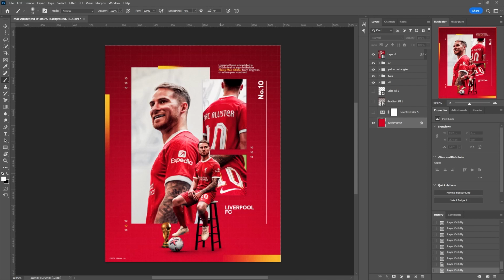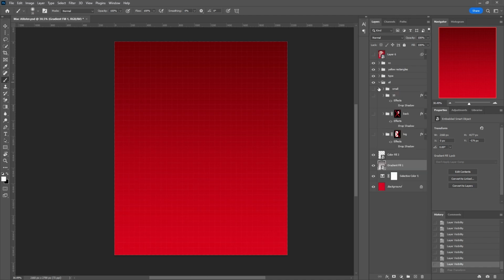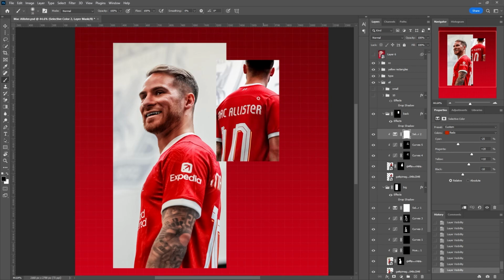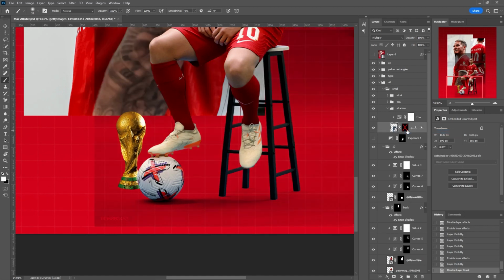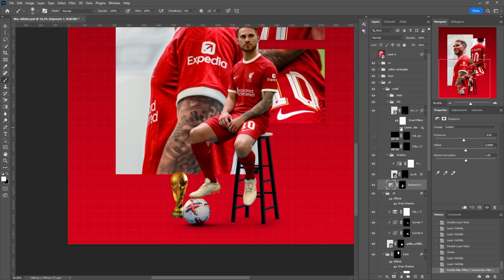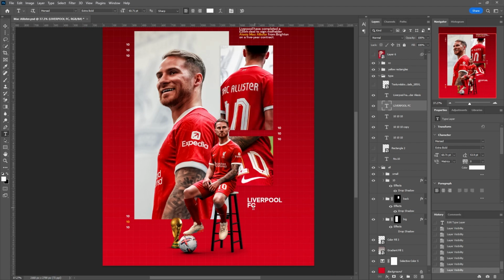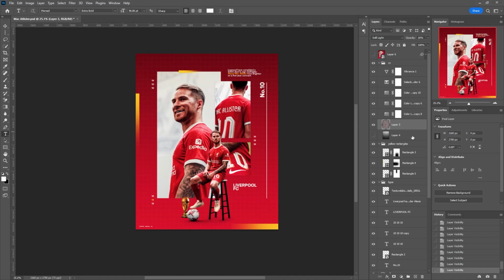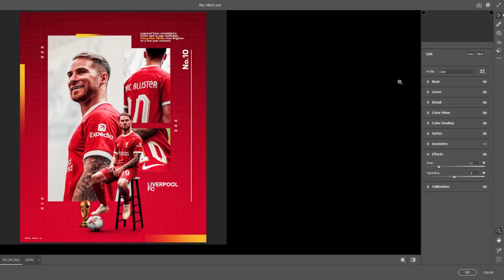Mac Allister Design Breakdown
Here is a step by step breakdown on my recent Alexis Mac Allister design.